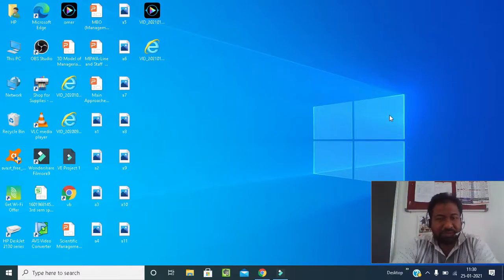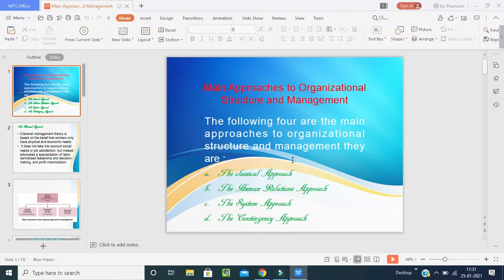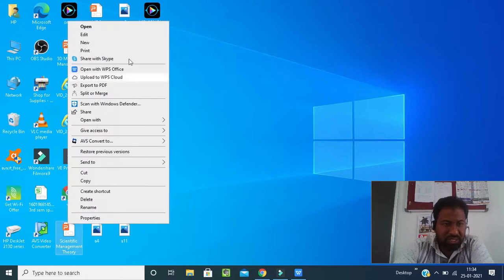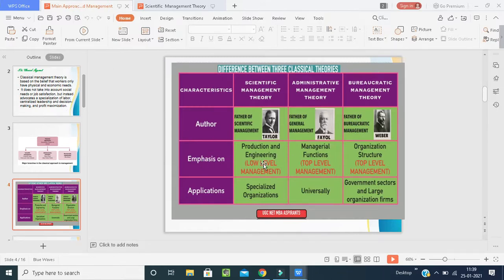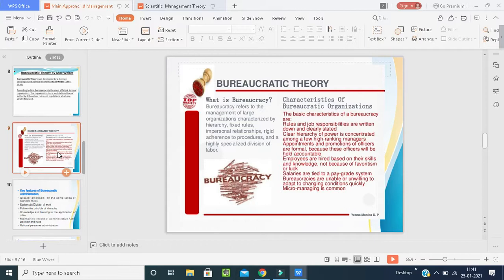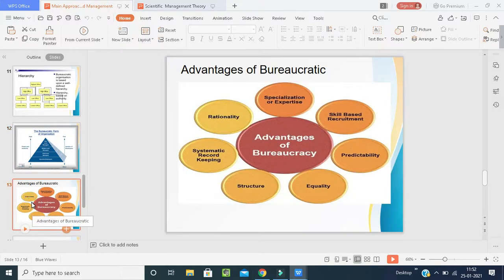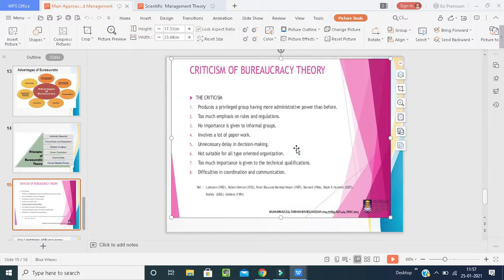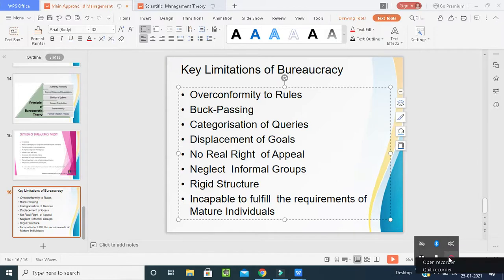Classical approach theory-Unit-1/MOB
Main Approaches to Organization Structure -Classical Approach
Scientific Approach,Bureaucratic Approach,Key Features of Bureaucracy
Advantages and disadvantages of Bureaucracy-Max Weber.